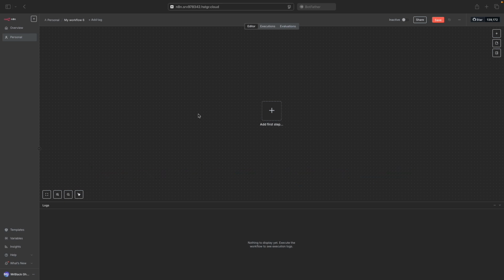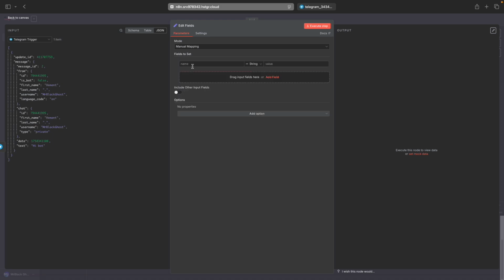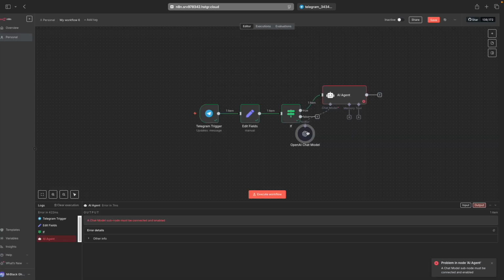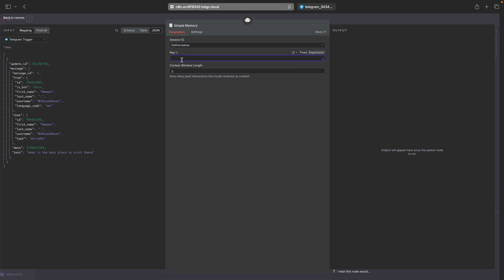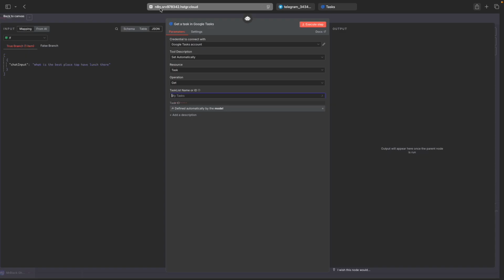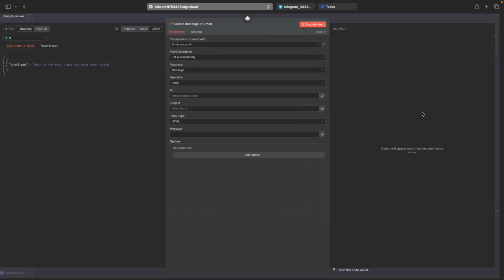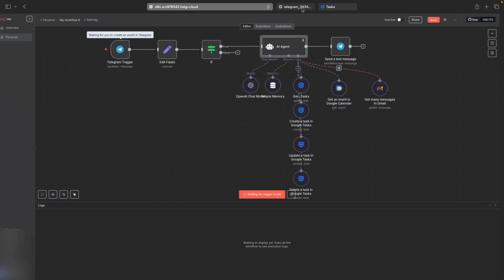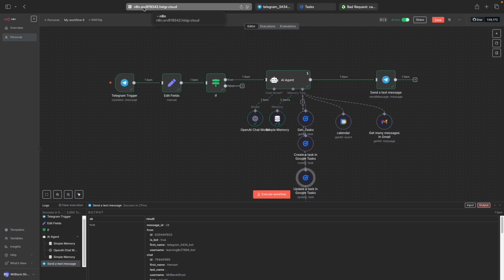How to Build a Telegram Bot to increase Productivity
What if you could build your own personal assistant inside Telegram in just 15 minutes? In this video, I’ll show you step-by-step how to create a powerful Telegram Bot that can manage your Google Calendar, tasks, and even check your Gmail — all without coding headaches.
We’ll cover everything from setting up the bot, connecting it to Google services, and customizing commands so you can schedule events, track to-dos, and read emails — directly from Telegram. Imagine not needing 10 different apps when your own bot can do it all in one place!
This tutorial is designed for beginners and productivity lovers who want to automate their workflow with Telegram. I’ll walk you through the process, show common mistakes to avoid, and by the end, you’ll have a fully functioning productivity bot that feels like your personal AI assistant.

1. Music: Stay Positive by Roa

2. Resolved

3. Future